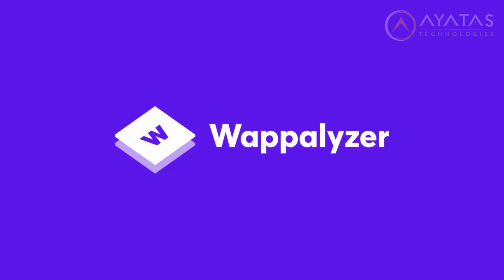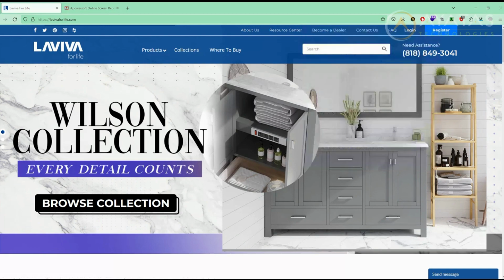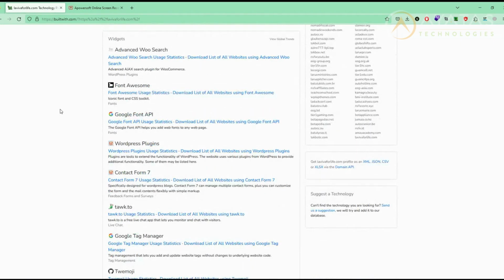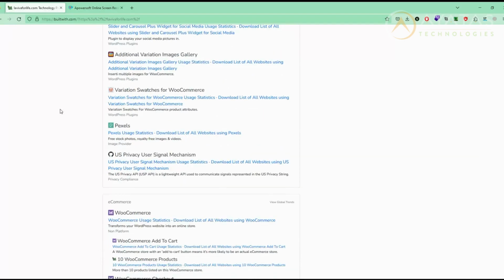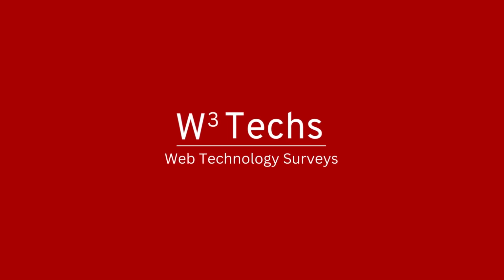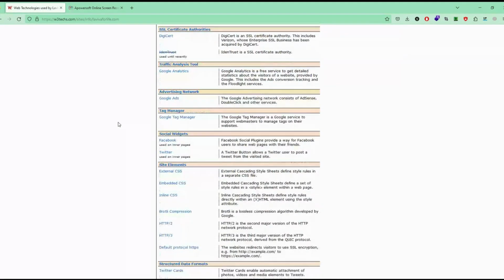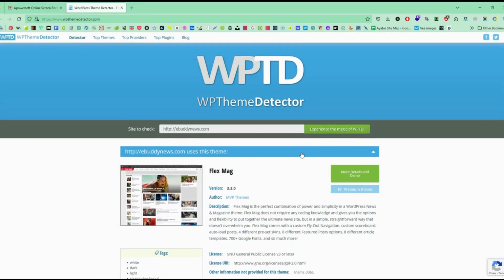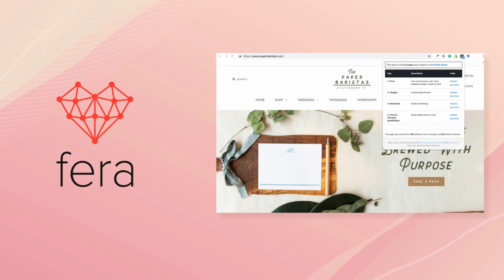Unveiling the Mystery: How to Identify eCommerce Platform on Any Website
Are you struggling to identify or find out what ecommerce platform a website uses? In this video, we reveal foolproof methods to easily determine the exact ecommerce platform of any site. Understanding the underlying technology becomes seamless with our step-by-step instructions and insider tips. Stay ahead of the curve and enhance your ecommerce knowledge effortlessly.

Links & Resources:

to know what eCommerce platform a website is using